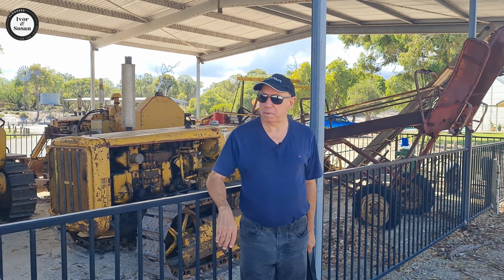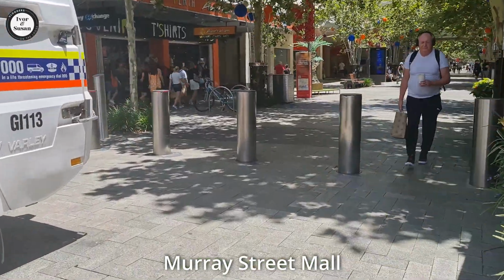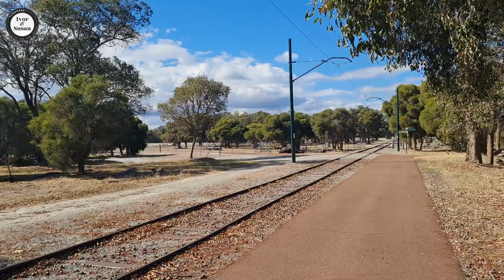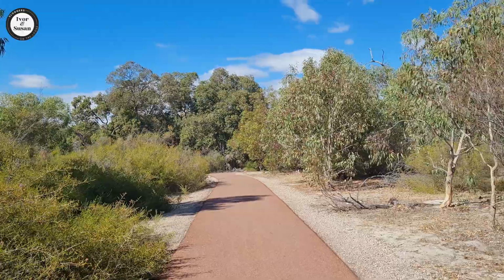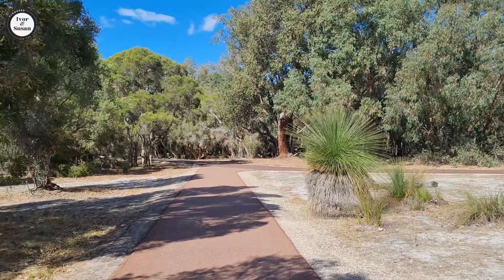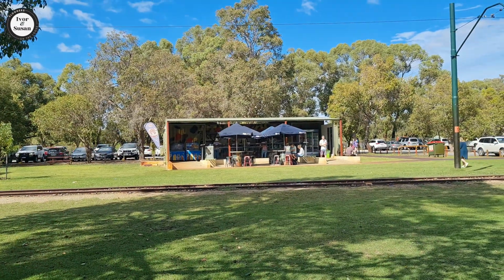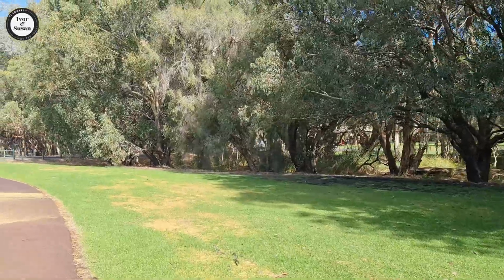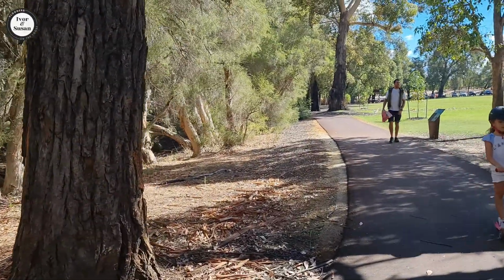PERTH on a BUDGET – Perth, Western Australia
While Perth, Western Australia is not a cheap place to visit or to live there are a number of activities that are either free or cheap which we will show you in this video. By including some of these activities in your itinerary when you visit Perth you can have a very enjoyable Perth experience while sticking to your budget. These activities are also great for people that live in Perth and want to minimise how much they spend on entertainment.